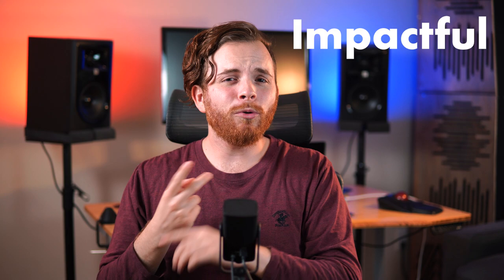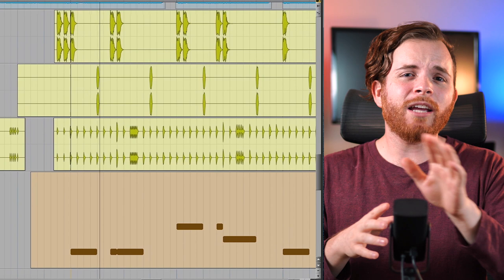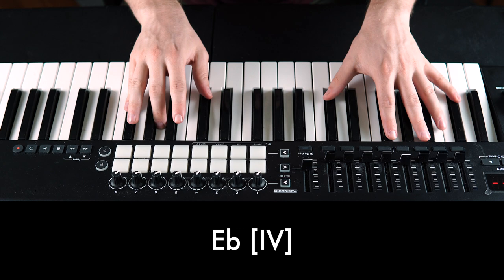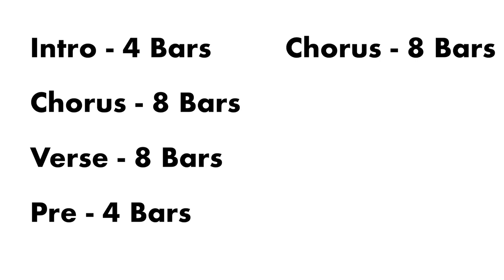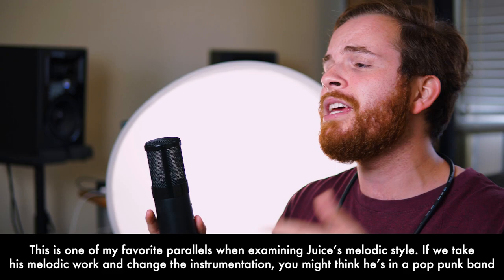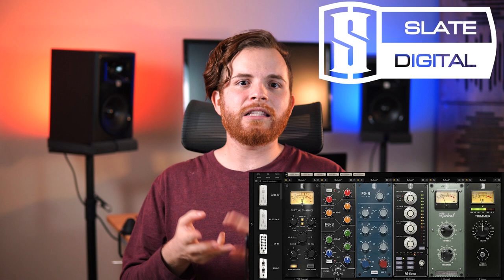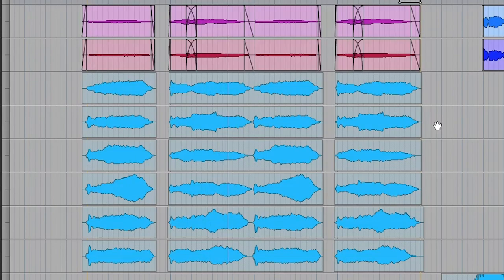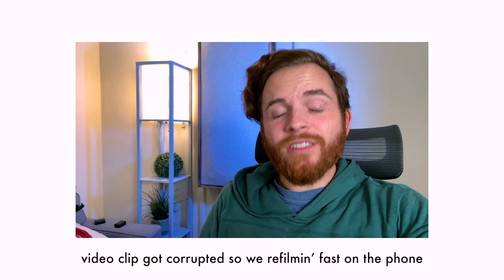How To Make A Song Just Like Juice WRLD (ft. samuraiguitarist & Savannah Kovacs)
In this video we go deep in exactly how to make a track just like Juice WRLD. I walk through the core creative elements, and key musical principles behind them. Juice's portfolio is incredible, and I'm excited you want to dive deeper into making songs in the style of Juice WRLD! This will hopefully become an ongoing series, so I'm looking forward to more! Thanks to @samuraiguitarist  & Savannah Kovacs for being incredibly awesome and helping me make this happen.

00:14 Intro
00:48 Groove
01:29 Bass
02:19 Central Harmonic Theme
03:22 Chords
04:26 Arrangement
04:59 Lyrics
06:07 Melody
08:37 Lead Vocal Mix
09:52 Vocal Layers
10:35 The Special Sauce
11:26 Mini Performance
11:57 How To Get Early Giveaway Info

Stream "i'm vibing (on anxiety)" HERE!

Hire My Team & I To Make Your Next Certified Pop Banger

Kindness Wins.

With Love,
John